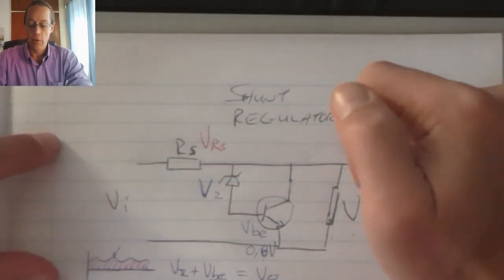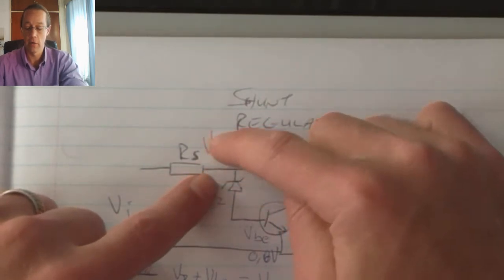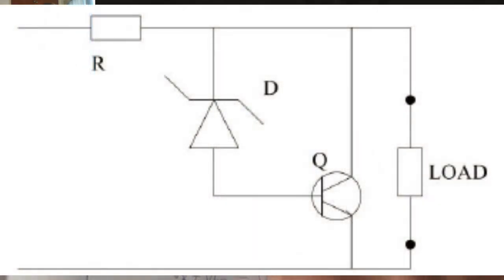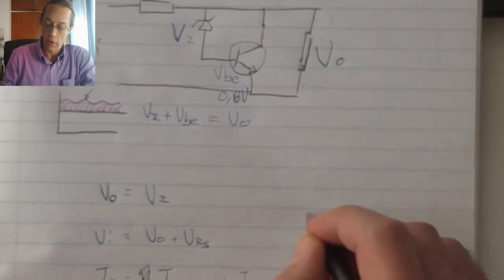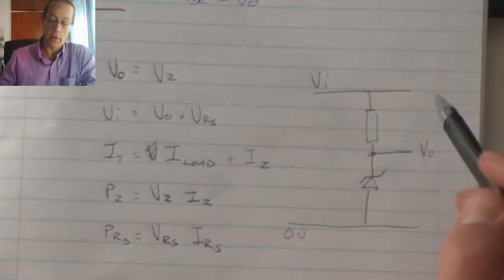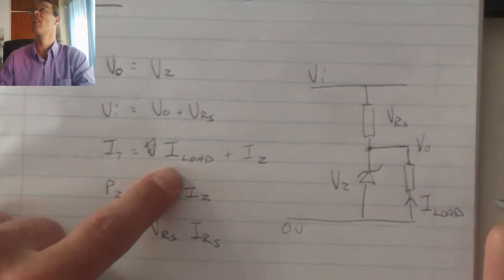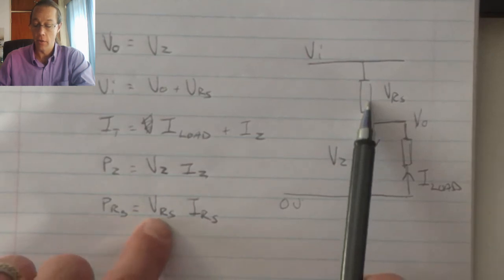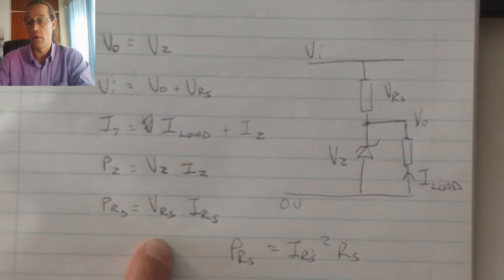Power Supplies (part 8)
Regulating a voltage (Shunt regulation only using Zener Diode and transistor – focus on shunt as a high current solution)
 Circuit diagram
 Waveforms
 Calculations
 Zener calculations – Series resistor